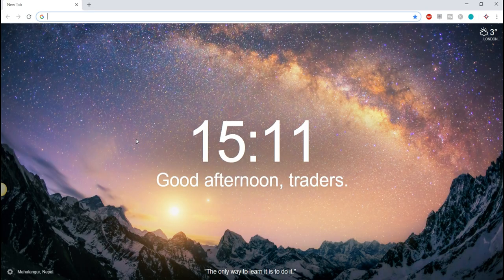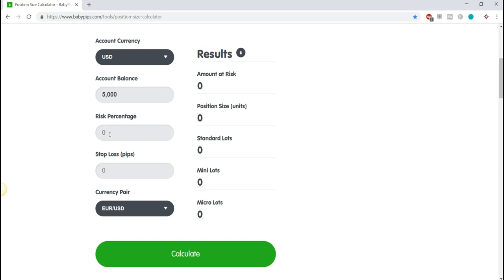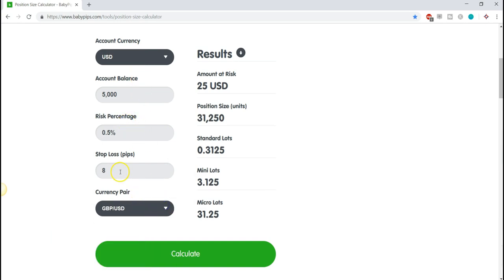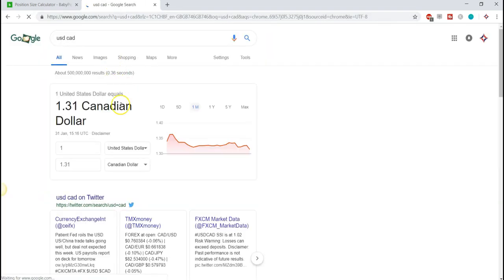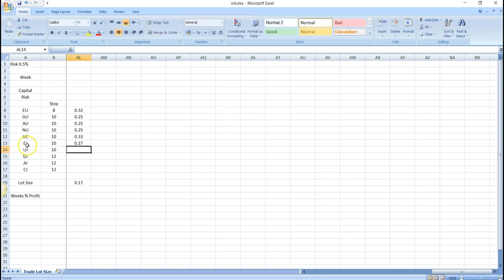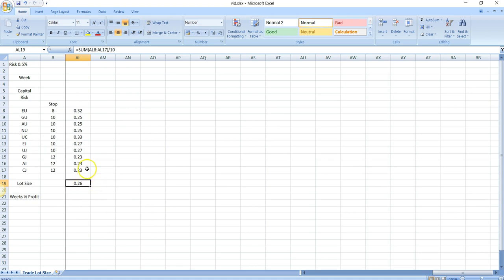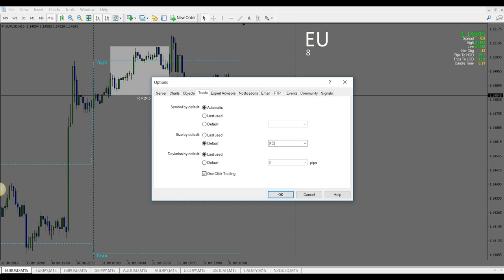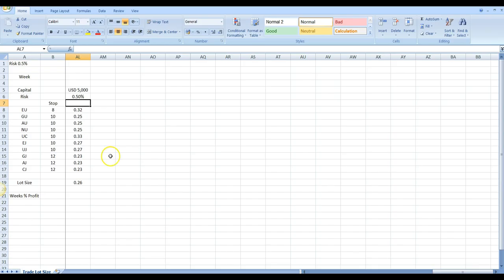Forex for beginners 2019 | Calculate risk while trading - How to trade forex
How to calculate and manage risk while trading forex.
One of the most important elements for successfully trading the currency markets is to understand how to manage your risk. This is how I ensure that I stay on top of my risk management.